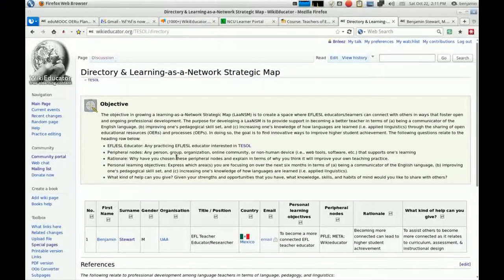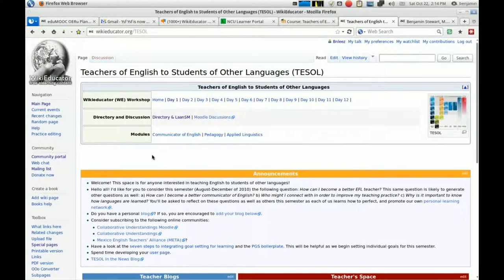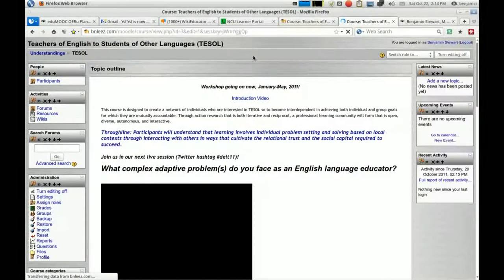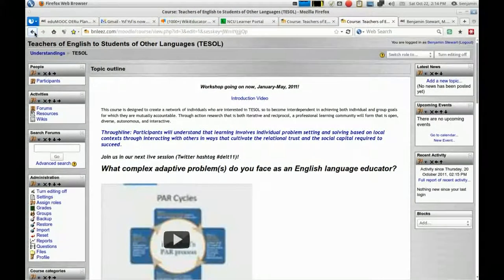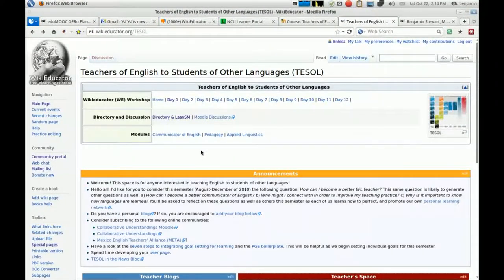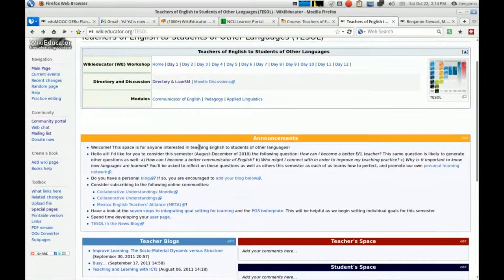TESOL: Professional Learning